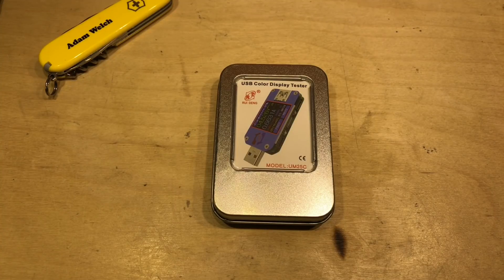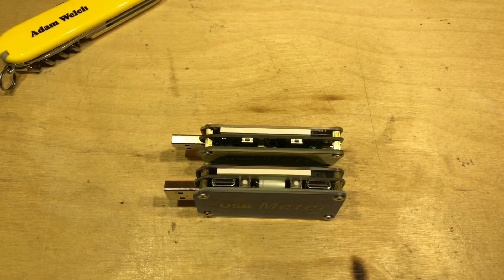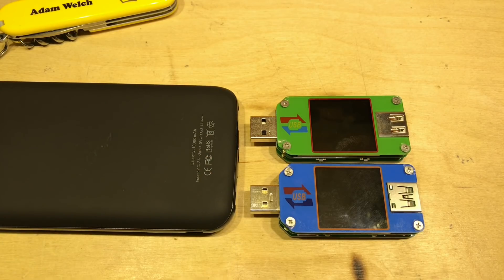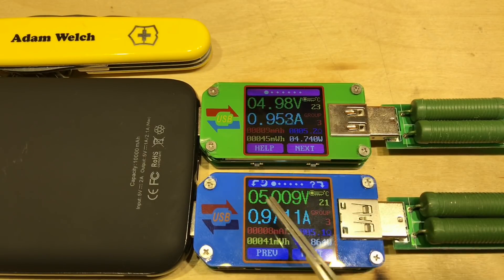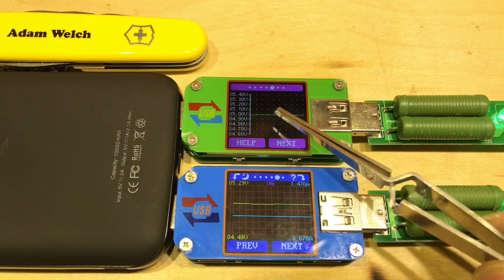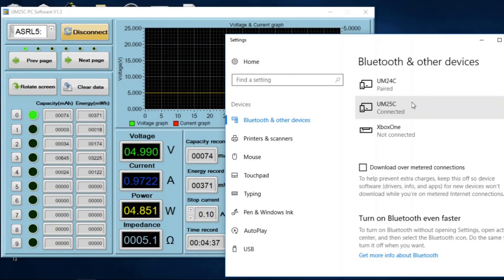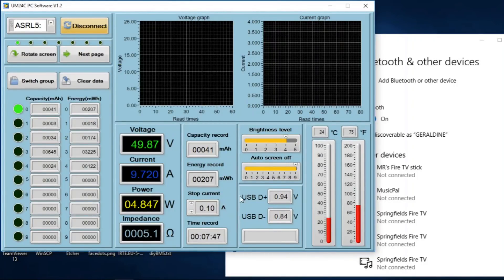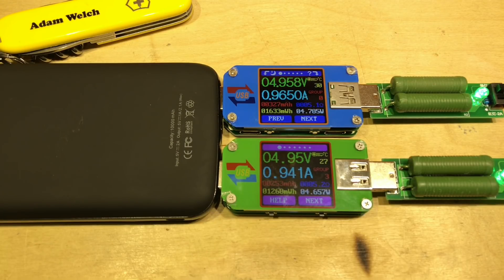RuiDeng UM25 vs. UM24 USB Charger Doctor - 12v Solar Shed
Today I'm looking at the UM25C USB charger doctor from RuiDeng.  It's the updated model to the UM24 so I thought it might be interesting to see their features side by side.

Items used in this video:
OKZU 10,000mAh USB Power Bank

You can download the software from Rui Deng using the following links